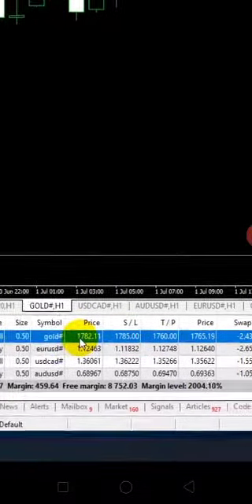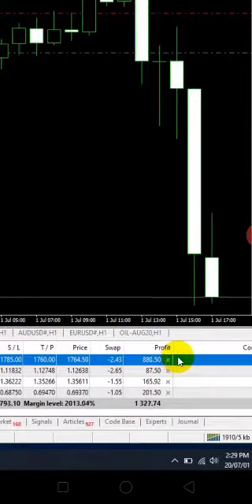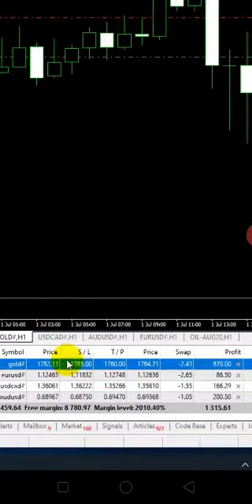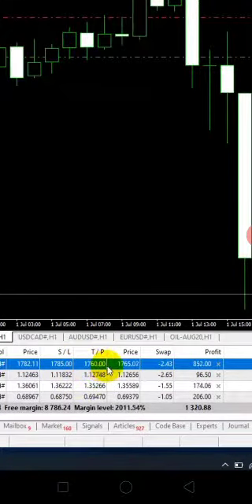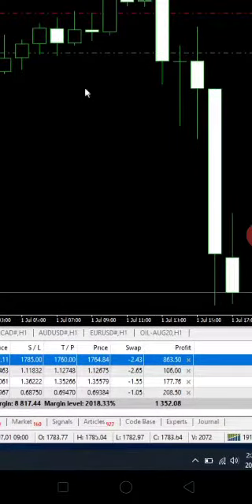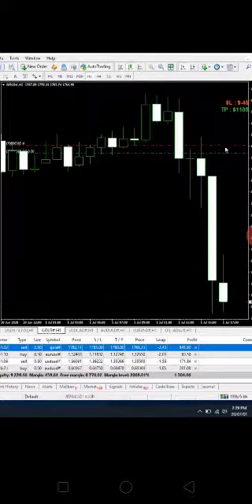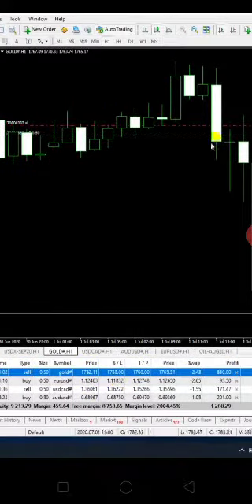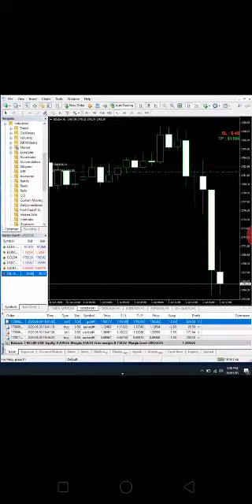Display SL TP in dollars - MT4 Indicator by FlashTrade1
With this Plugin,  you can see that if your SL will hit then what will be your Loss, and if TP is done then what will be the Gain in Dollars.